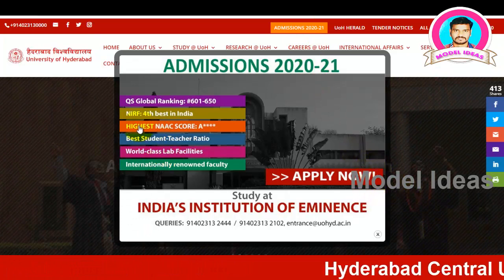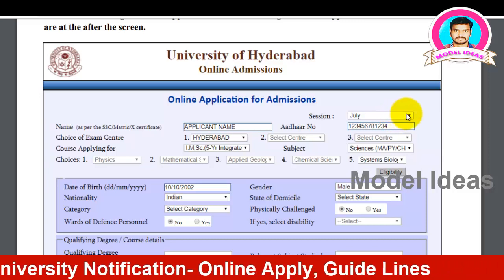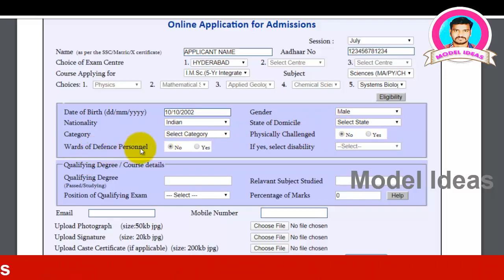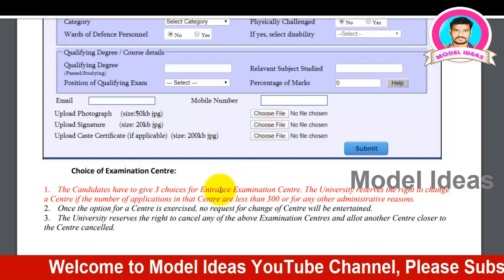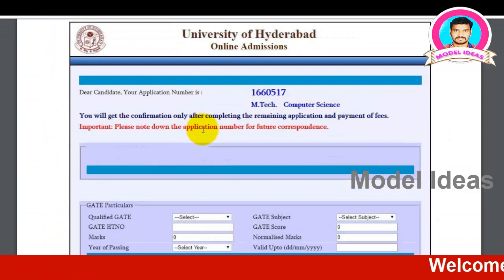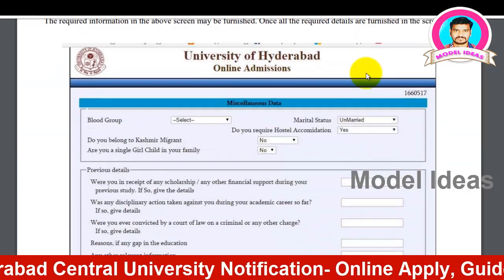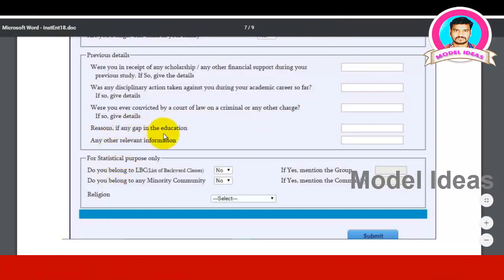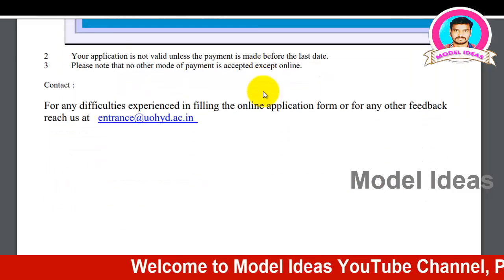Hyderabad Central University How to Apply Online? Guide lines Model Ideas Rajendhar Bondla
UNIVERSITY OF HYDERABAD (A Central University established by an Act of Parliament) Prof. C.R. Rao Road, Gachibowli, P.O. Central University, Hyderabad 500 046
ADMISSION ANNOUNCEMENT 2019-20 University of Hyderabad, ranked 5th among Universities and 11th under overall category in the NIRF rankings 2018, listed in Category- I of UGC (Categorization of Universities (only) for grant of graded autonomy) Regulations 2018, with NAAC grading of 3.72 out of 4.00 and placed in the top 100 in the world, with its achievements, in the first 50 years by QS World rankings, invites bright, aspiring students committed to excellence to apply for admission to various 5 Year Integrated P.G., P.G., M.Tech, M.Phil. courses and Ph.D. programmes through an AllIndia entrance examination.

Candidates are required to apply online through University IMPORTANT DATES Online Application start date 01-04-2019 Last date for submitting the Online Application 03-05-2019 Downloading of Hall Tickets from 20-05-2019 Dates of Entrance Examinations 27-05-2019 to 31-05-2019

Important Information: Hall Tickets, information to short-listed candidates for interview and selected/wait-listed candidates will only be notified in website. It is the responsibility of the candidates to check the University website for downloading the Hall Tickets, results and the relevant formats required for admission.

For further details including courses offered, eligibility criteria, prescribed fee, reservation policy and the Prospectus 2019-20, please refer to the Devesh Nigam 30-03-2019 Controller of Examinations
This video is about Hyderabad Central university, and its Notification Guidance, online apply, syllabus and complete information.
Select HCU for your better educational career life.

This video is about Integrated PG Courses for all Intermediate completed students, to get seat in the Hyderabad Central University.
Complete information about Admission, Entrance, Syllabus. Please Watch this video and make your comments. for online apply go through this...